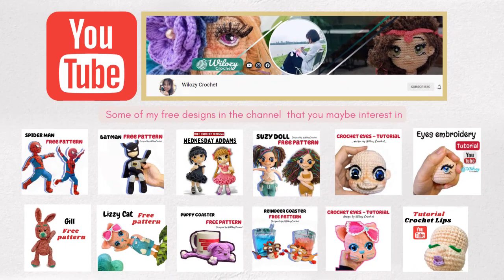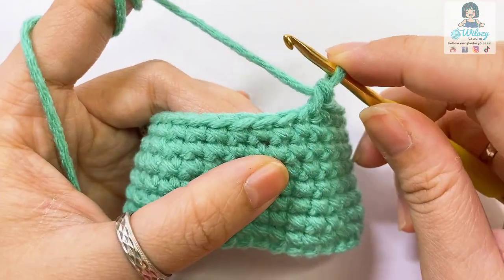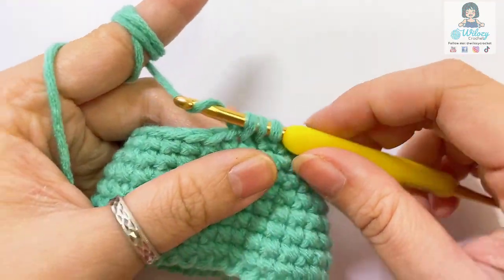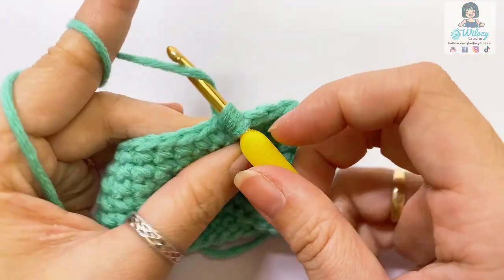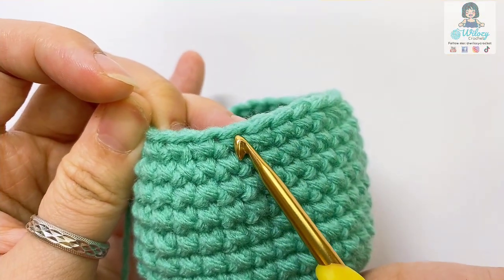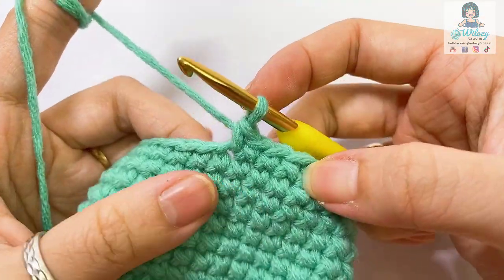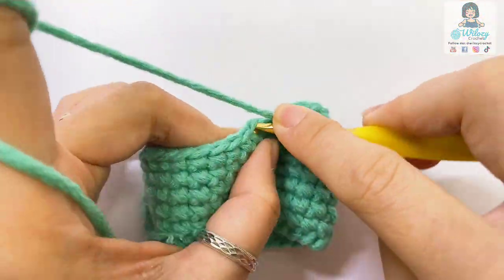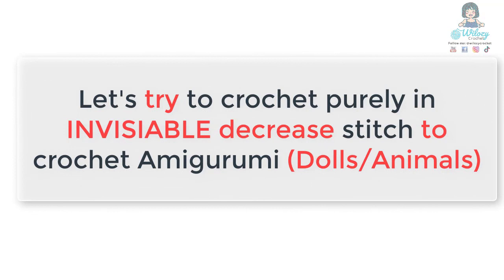How To Crochet For Beginners: Decrease Single Crochet (dec)- Invisible Decrease Stitch Easy Tutorial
How To Crochet For Beginners: Decrease Single Crochet (dec)- Invisible Decrease Stitch Easy Crochet Tutorial

Crochet abbreviations (English/ Vietnam/ Spanish/ French)
R      = round = Hàng = ronda(s) = Rang(tour)
MR  = magic ring= (VTMT) vòng tròn ma thuật= (AM) Anillo mágico= (Am) anneau magique
Ch   = chain stitch =mũi bính =( cad) cadeneta= (ch) chainette
Sc = single crochet=(X) mũi đơn = (pb) punto bajo = (ms) maille serrée
Inc = increase single crochet= (V) mũi tăng= (aum) aumento de punto bajo= (aug) augmentation
Dec = decrease single crochet=  (A) mũi giảm/ (dism)  disminución de punto bajo =(dim) diminution
BLO = back loop only= Mũi ngoắc sau= Tomar la lazada trasera del punto base= brin arrière
FLO =front loop only= mũi ngoắc trước= Tomar la lazada delantera del punto base= brin avant
Sl.st =Slip Stitch =mũi trượt = (pe) punto enano o punto deslizado= (mc) maille coulee
hdc  = half double crochet = (T) mũi nửa kép = (mpa) medio punto alto = (db) demi-bride
hdc inc   =  increase half double crochet  = (VT) mũi nửa kép tăng =  (aum-mpa) aumento de medio punto alto = (aug-db) augmentation de demi bride
hdc dec = decrease half double crochet = (AT) mũi nửa kép giảm= (dism-mpa) disminución de punto medio alto = ( dim-db)diminution de db
dc = double crochet  = (F) mũi kép = (pa) punto alto =  (br) bride
dc inc =  increase double crochet increase = (VF) mũi kép tăng = (aum-pa) aumento de punto alto = ( aug-br) augmentation de bride
dc dec = double crochet decrease = (AF) mũi kép giảm = (dism - pa) disminución de punto alto = ( dim-br)diminution de br